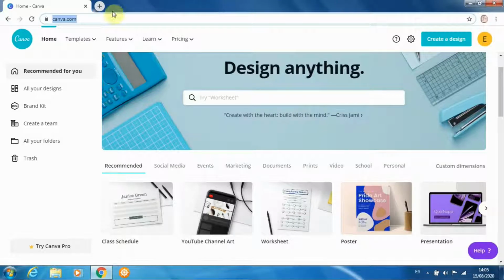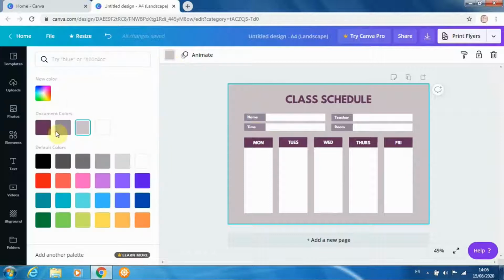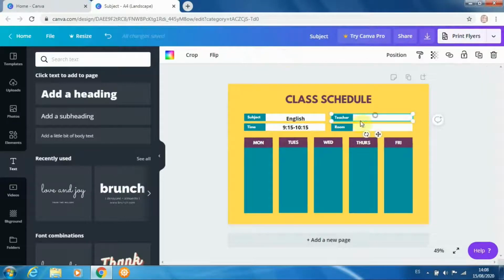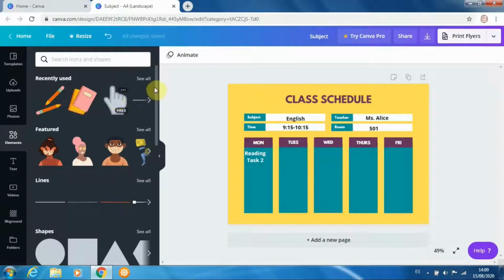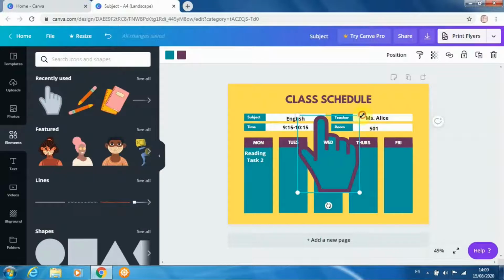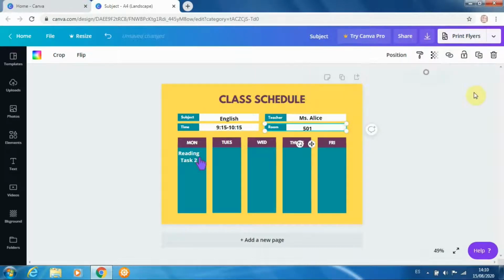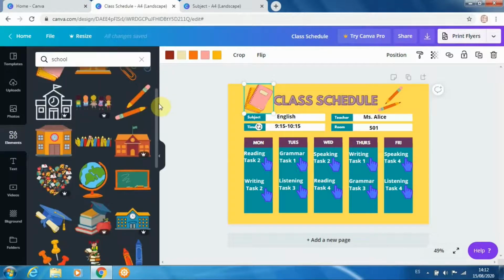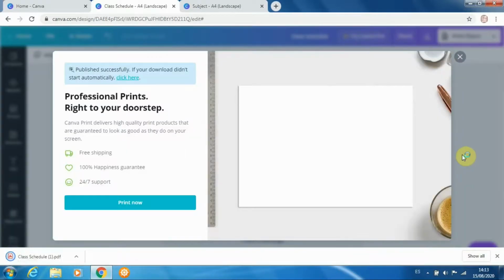HOW TO CREATE A CLASS SCHEDULE IN CANVA (adding links)